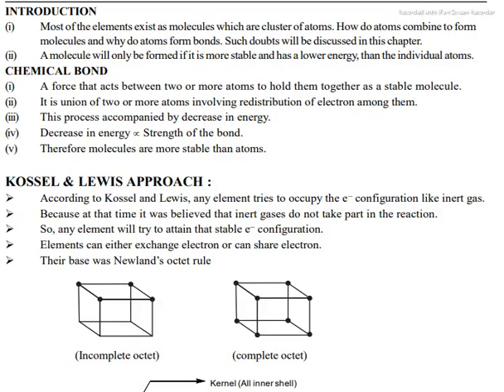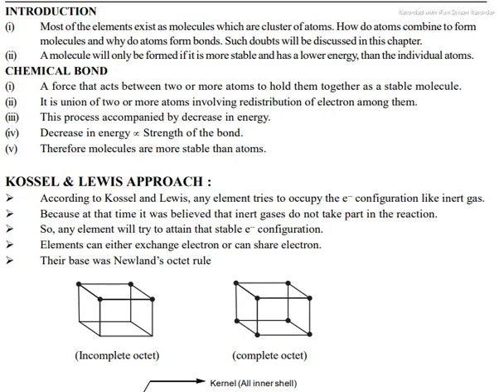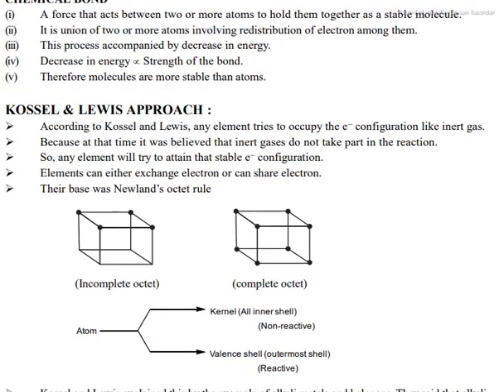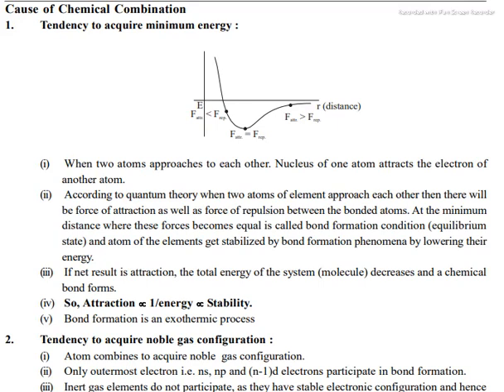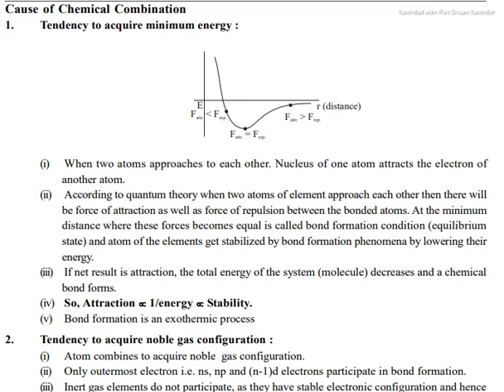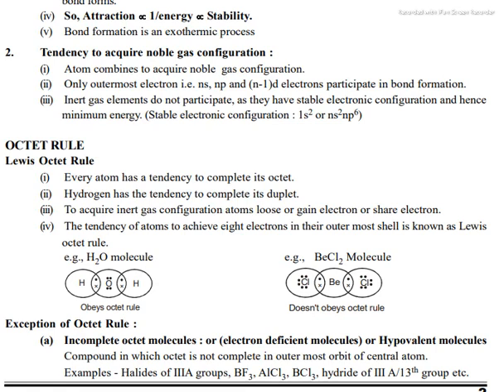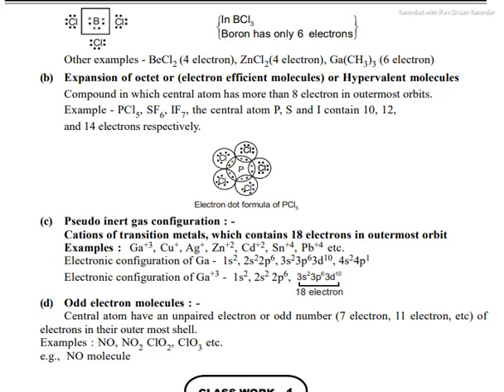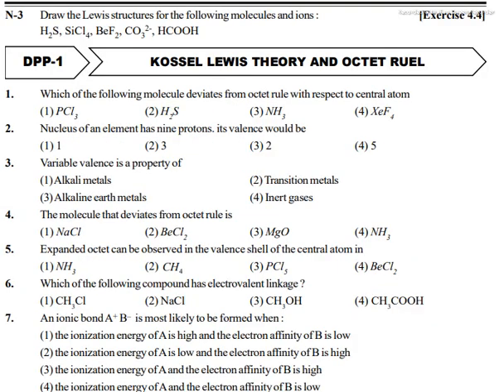Introduction to Chemical Bond By Sonu Sir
CHEMICAL BONDING AND MOLECULAR STRUCTURE INTRODUCTION
(i) Most of the elements exist as molecules which are cluster of atoms. How do atoms combine to form molecules and why do atoms form bonds. Such doubts will be discussed in this chapter
(ii)  A molecule will only be formed if it is more stable and has a lower energy, than the individual atoms.

CHEMICAL BOND
(i) A force that acts between two or more atoms to hold them together as a stable molecule.
(ii) It is union of two or more atoms involving redistribution of electron among them.
(iii) This process accompanied by decrease in energy.
(iv) Decrease in energy  Strength of the bond.
(v) Therefore molecules are more stable than atoms.

KOSSEL & LEWIS APPROACH : 
• According to Kossel and Lewis, any element tries to occupy the e– configuration like inert gas Because at that time it was believed that inert gases do not take part in the reaction. So, any element will try to attain that stable e– configuration.
• Elements can either exchange electron or can share electron.  Their base was Newland’s octet rule (Incomplete octet) (complete octet)
• Atom has two types of shell
 Kernel            (All inner shell) (Non-reactive)
 Valence shell   (outermost shell) (Reactive)
• Kossel and Lewis explained this by the example of alkali metals and halogens. They said that alkali metals and halogens can be separated by only inert gases.
• Alkali metals can easily lose one e– and halogens can easily gain one e– to attain the e– configuration like inert gas.